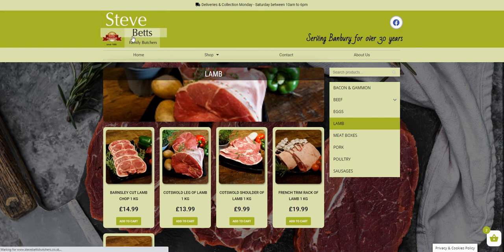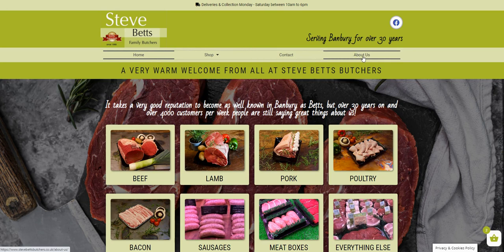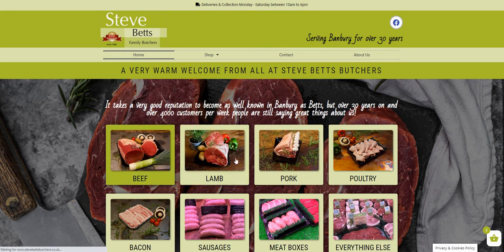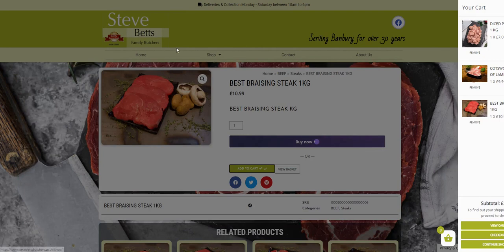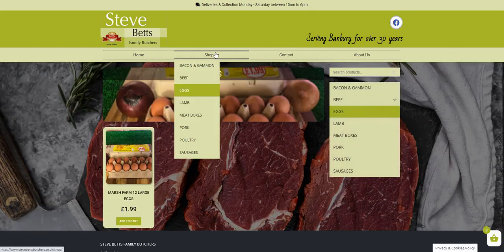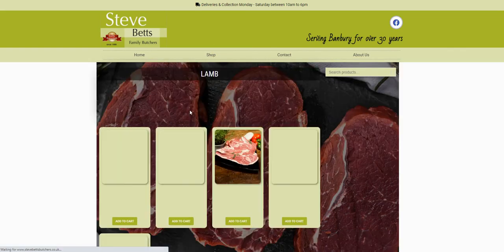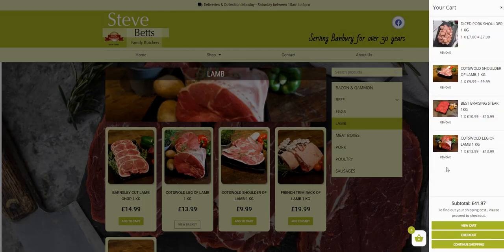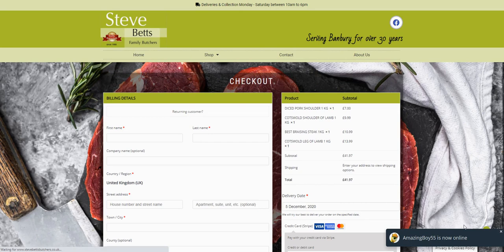Butchers Butchery Weigh Label Scale EPOS Systems Online Ordering Software Collection and Delivery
The UK's leading Butchers Weigh Label Scale Systems Providers and EPOS Till Systems suppliers offering online integration software for collection and delivery, invoicing and accounts software, telephone ordering, collection in person or at point of sale, scale back office software with advanced electronic reporting, weighed stock control and product maintenance. Accounting exports available to Sage, Xero as well. All at a low cost monthly price.

Latest windows 11 laptop to go with your system for your business. Can be purchased from Amazon with discount and free next day delivery

Get the very best Cat5 patch ethernet cables from Amazon, next day delivery